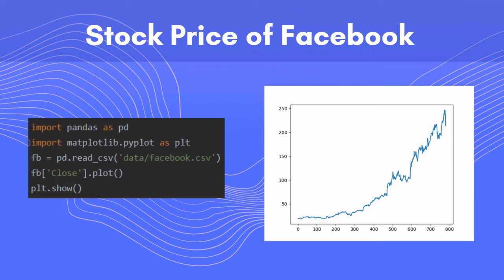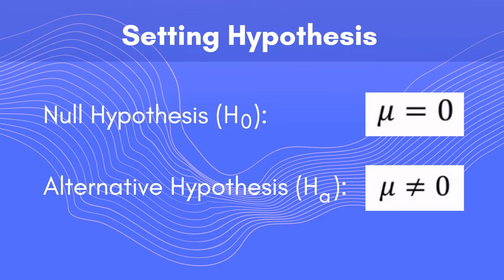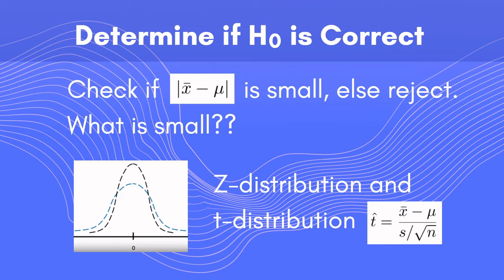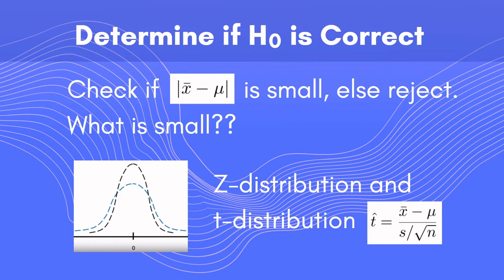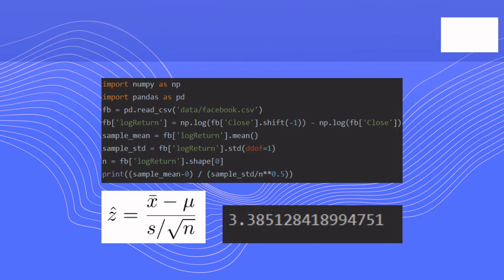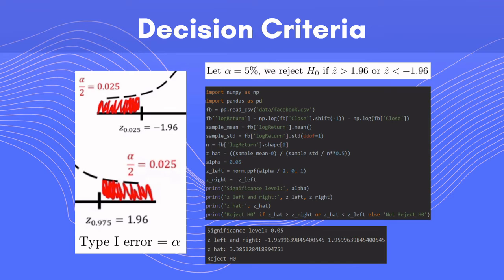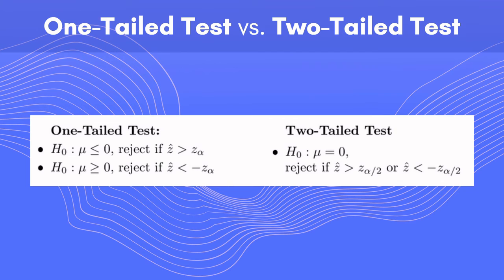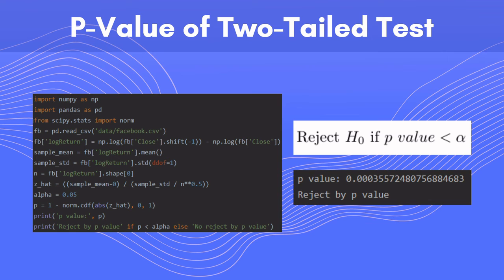(Week 3) Vdo 3.4: Hypothesis Testing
Company description:
Course description:
Video description
Explain the concept of hypothesis testing mathematically and using python.

1. Hands-on building experience
2. Flexible class schedule
3. Gain financial knowledge and coding knowledge at the same time
4. Industry oriented courseware
5. Code sample ready